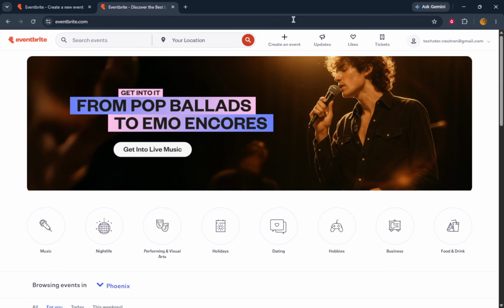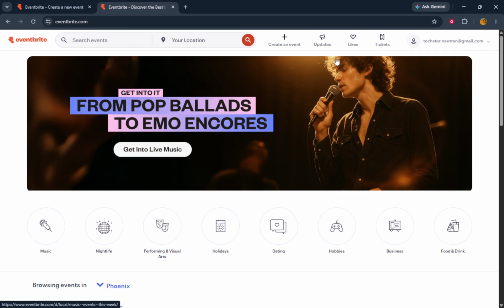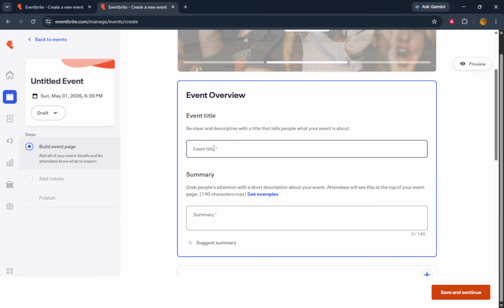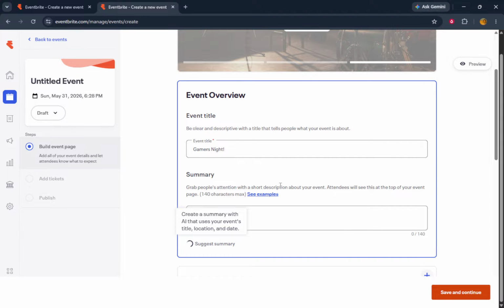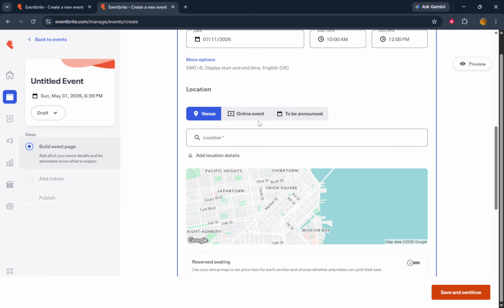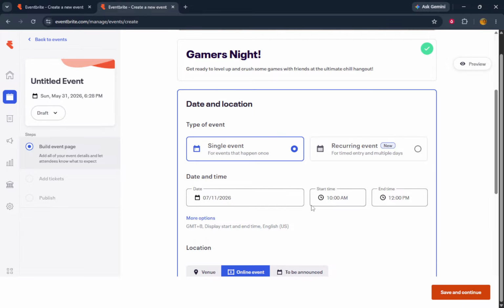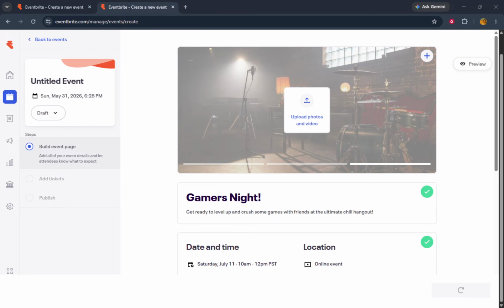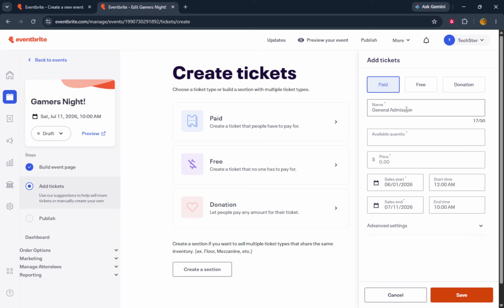How to Create Eventbrite Tickets [2026 Full Guide]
How to Create Eventbrite Tickets

In this video, we show you exactly how to create tickets in Eventbrite. Understanding the ticket creation process is essential for effectively managing your events and ensuring a smooth registration experience for your attendees.

We delve into the features that allow you to customize your ticket types, set pricing, and define the availability for each ticket option. Mastering these aspects not only enhances your event’s professionalism but also improves the overall attendee satisfaction.

Technical Specs:
Software: Eventbrite; Feature: Event Management & Ticketing.